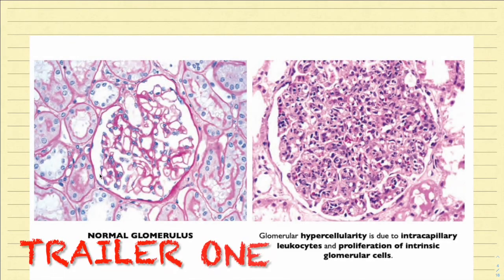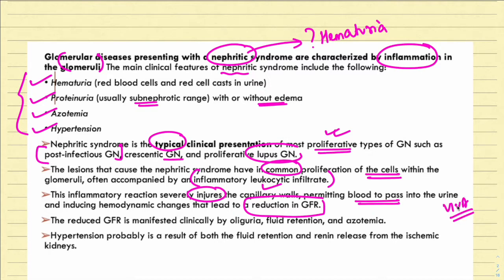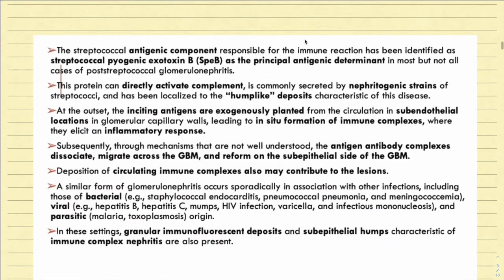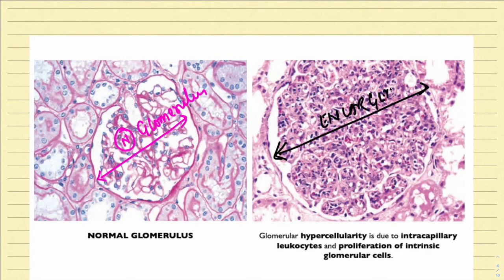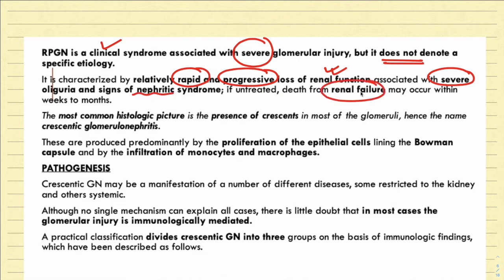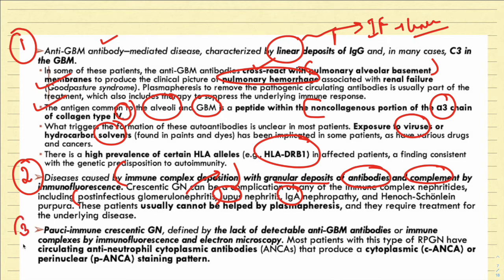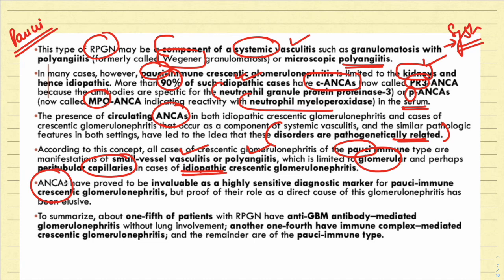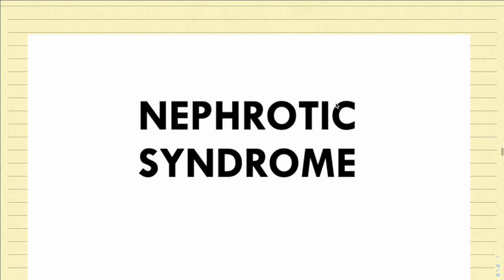NEPHRITIC SYNDROME II PSGN II RPGN II ROBBINS 10TH E IIKIDNEY II PATHOLOGY LECTURES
00:00 INTRO
00:11 TRAILER ONE
01:00 TRAILER TWO
02:16 BASICS OF NEPHRITIC SX
04:54 ACUTE POST STREPTOCOCCAL GN
16:29 CRESENTIC GN(RPGN)
30:15 THE END